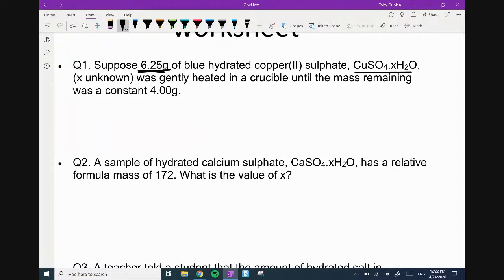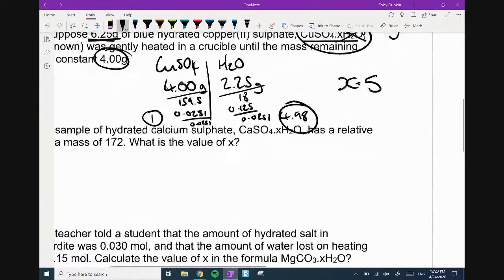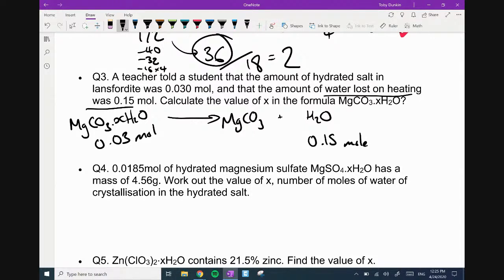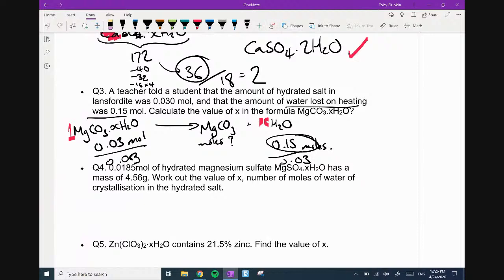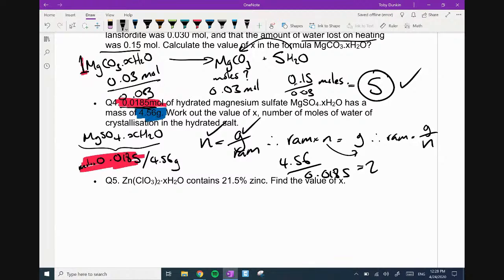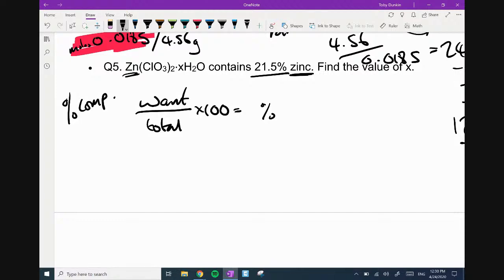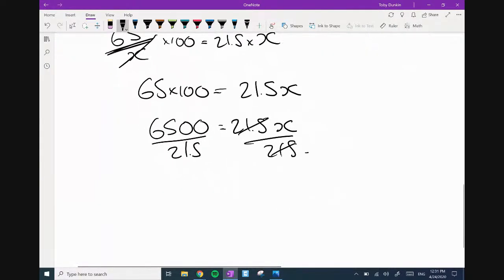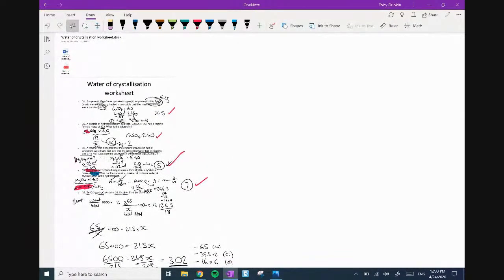GCSE water of crystallisation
Run through of questions